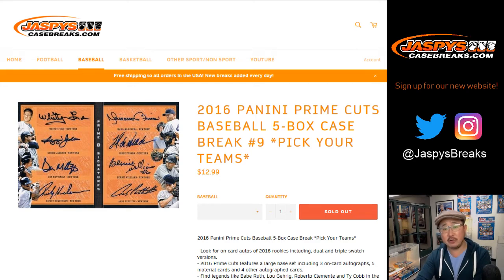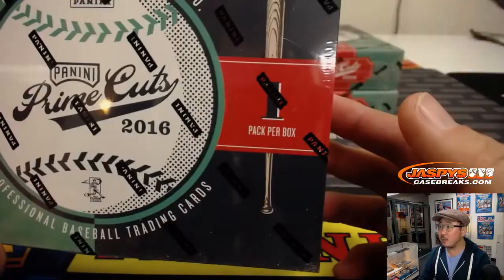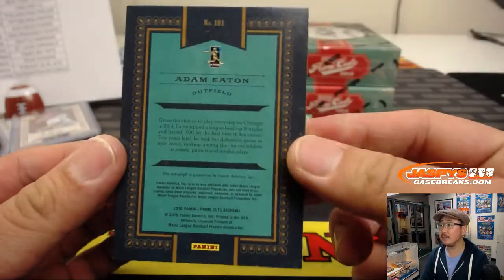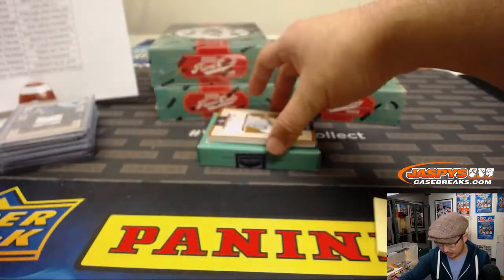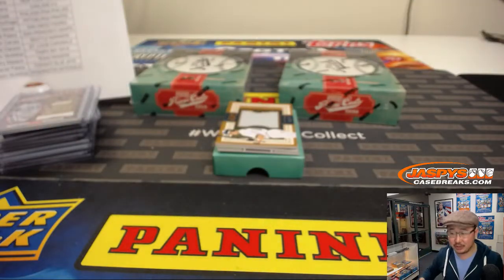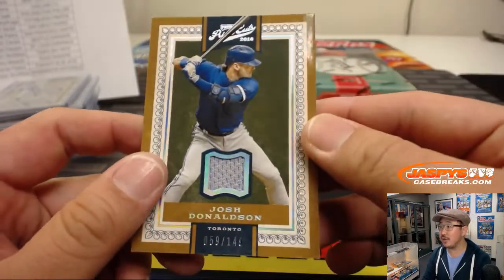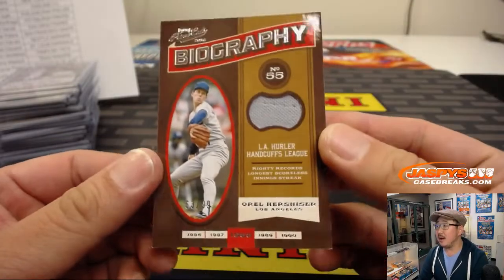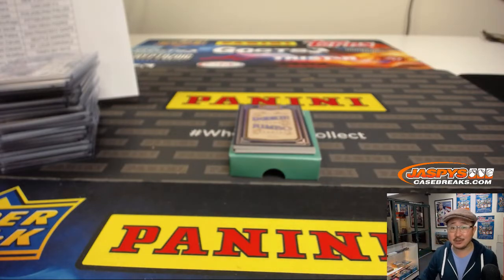Sa, 01/05/19 || 5Box (Inner) PYT #9 || 2016 Panini PRIME CUTS Baseball (MLB)